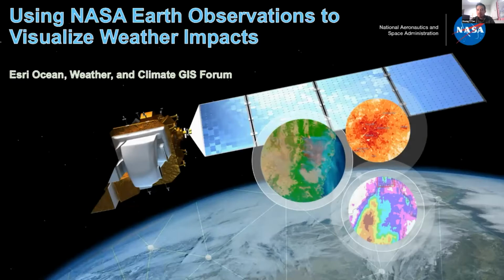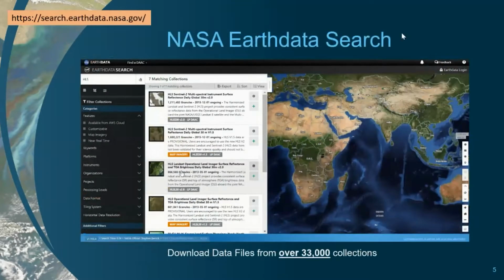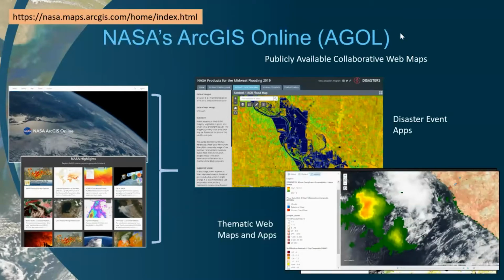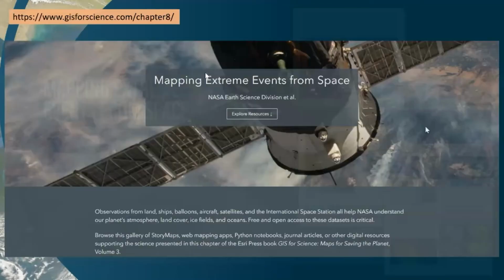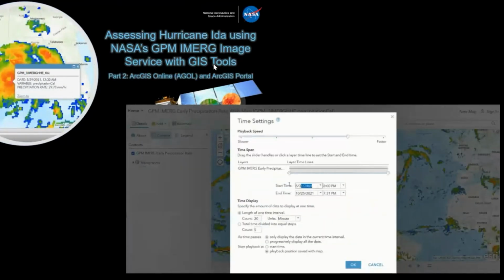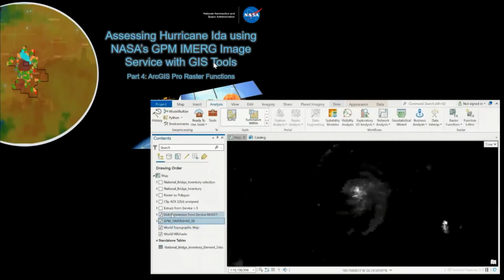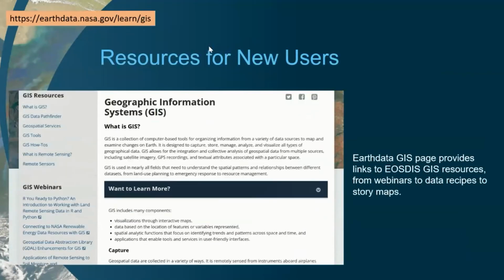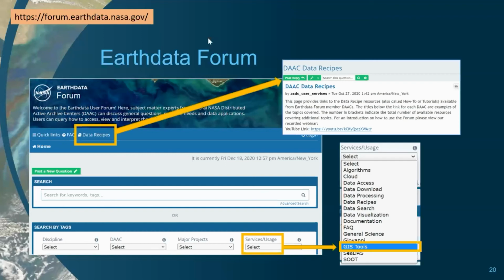Using NASA Earth Observations to Visualize Weather Impacts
NASA Earth science data helps us to map the connections between our planet’s vital processes and the effects of ongoing climatic changes. Learn how to use NASA’s Global Precipitation Measurement IMERG ArcGIS Image Service for visualizing precipitation rates as well as employing raster functions to enhance utilization of the underlying data during a tropical storm. Join us to learn about our Earthdata resources available to help get you started with learning about using NASA data in GIS tools.